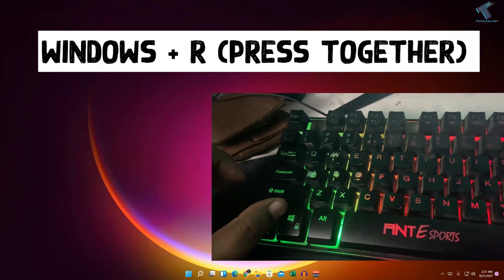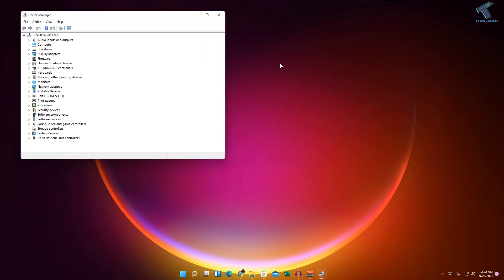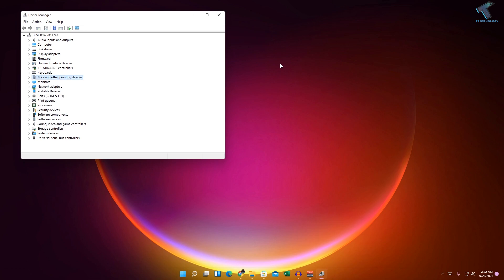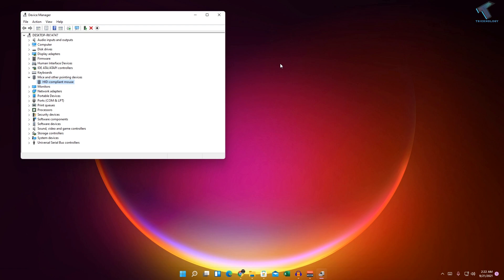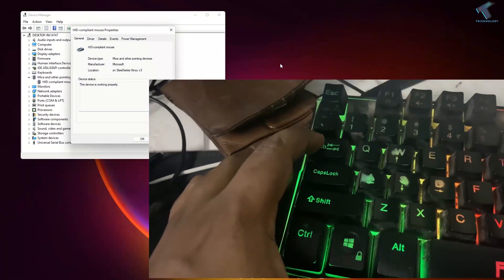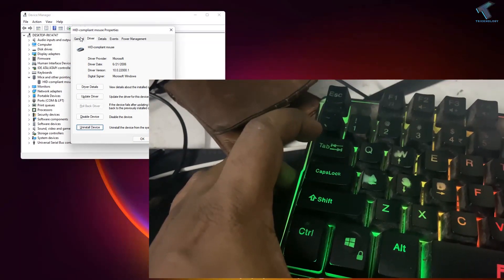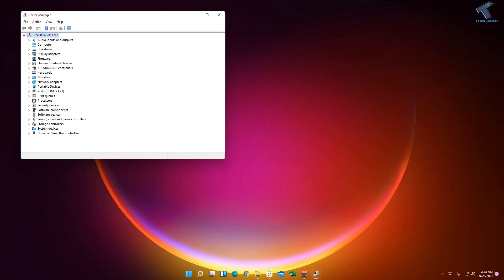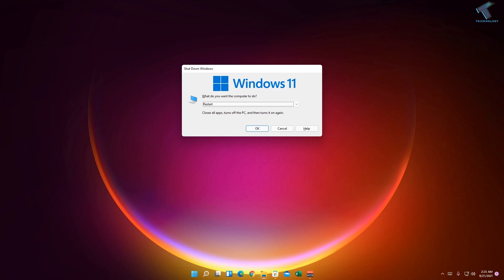How to Fix Mouse Not Working in Windows 11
Here in this video tutorial, I will show you guys how to fix Mouse Not Working Problem in your windows 11 PC.

Command: devmgmt.msc